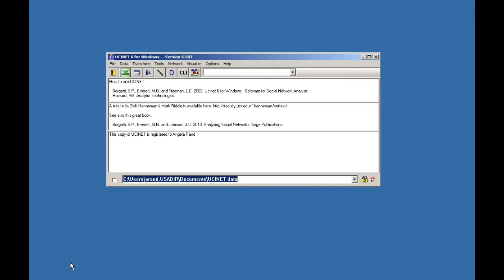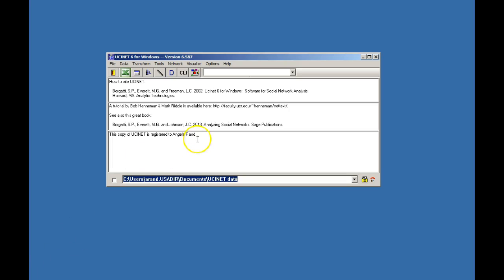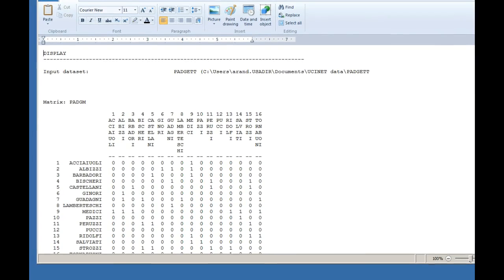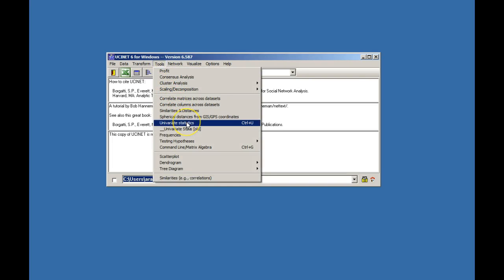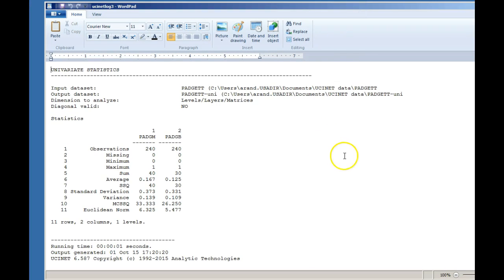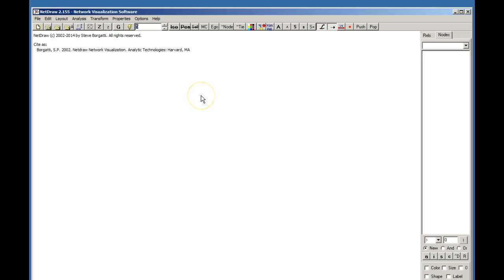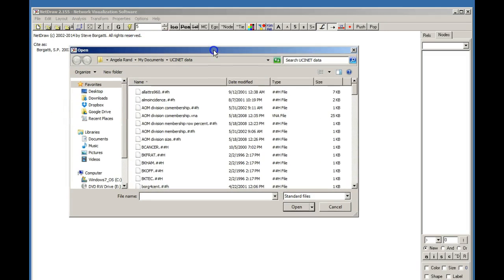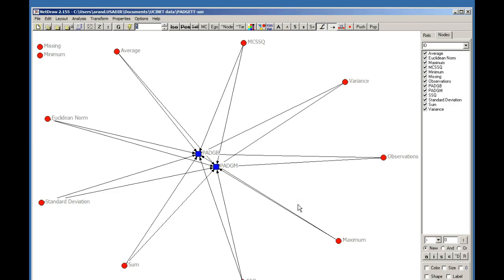Ucinet and NetDraw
a first try at UCINET and NetDraw